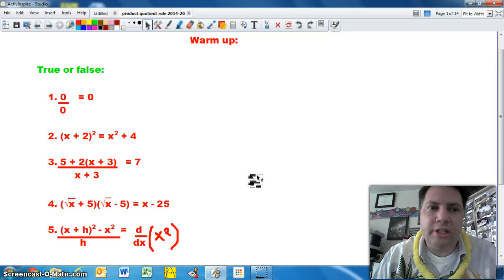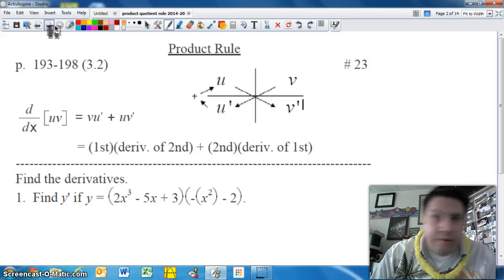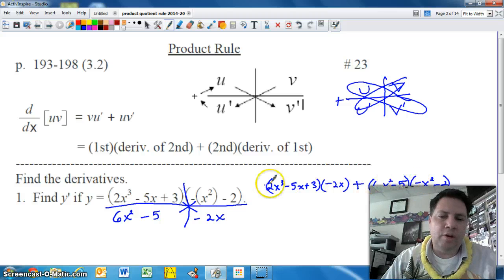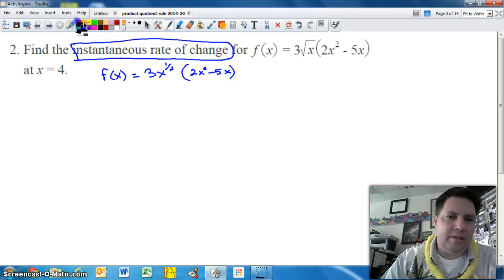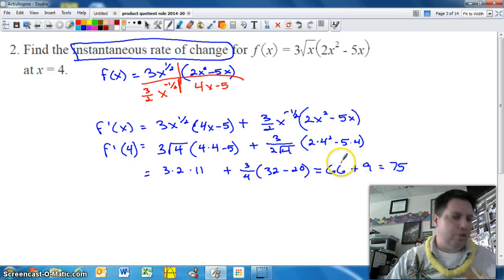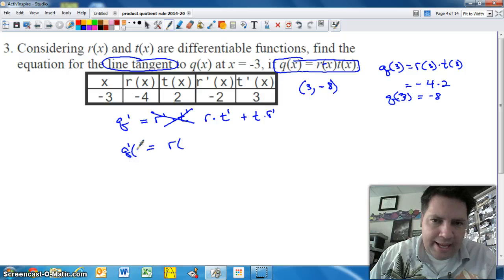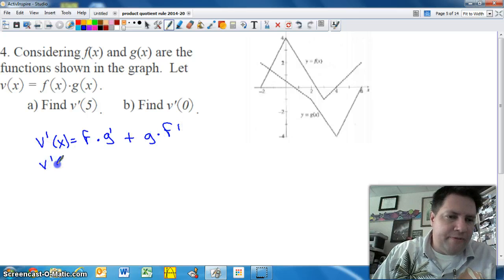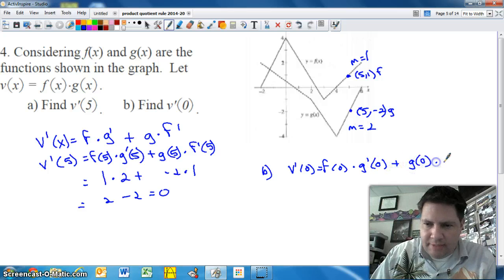product rule NC 23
product rule NC23